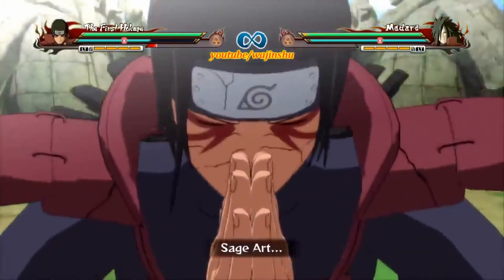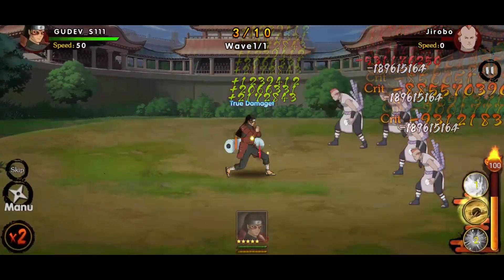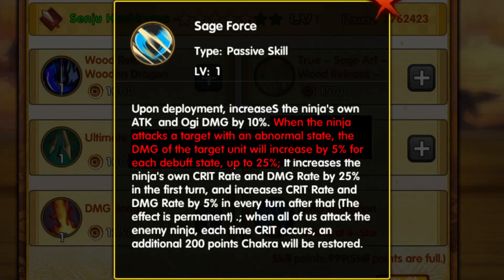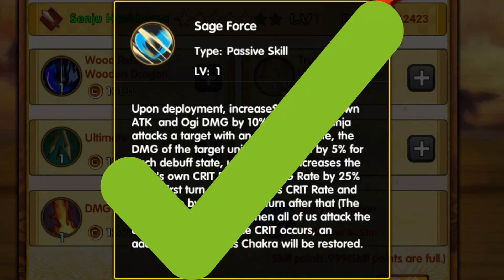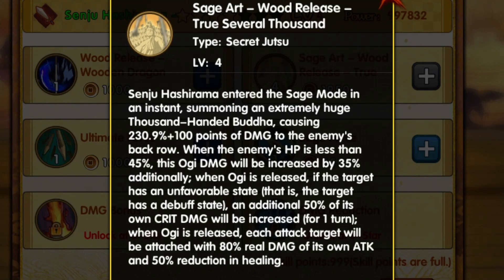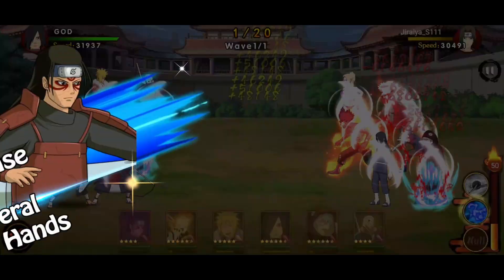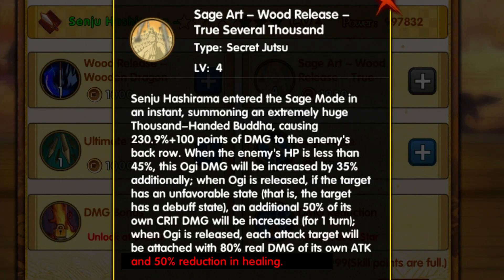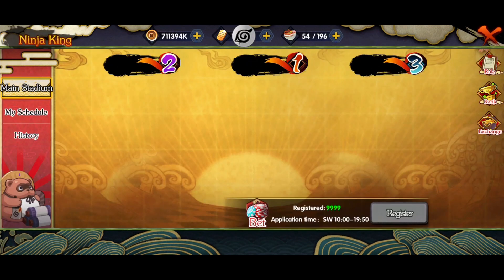Senju Hashirama - Sage Mode Skill Review | Ultimate Ninja:Ninja King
Here is Senju Hashirama - Sage Mode Skill Review
Game Name: Ultimate Ninja:Ninja King